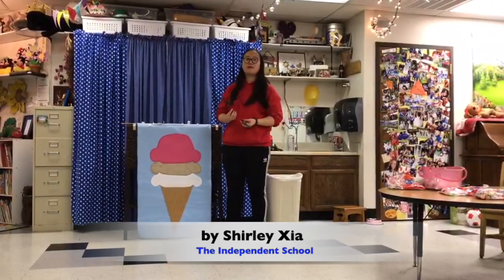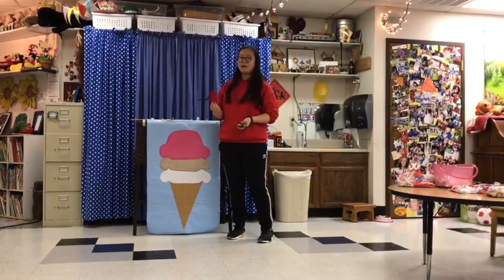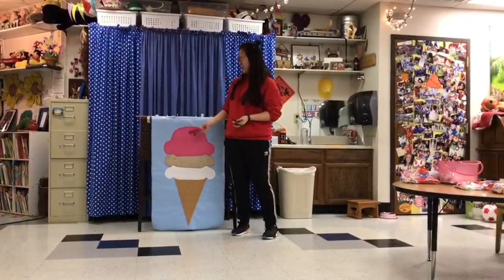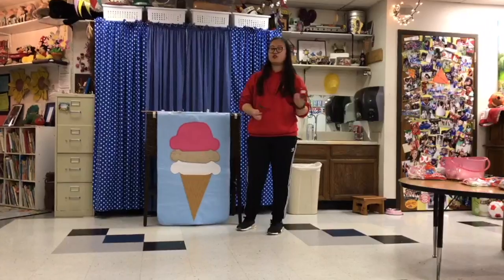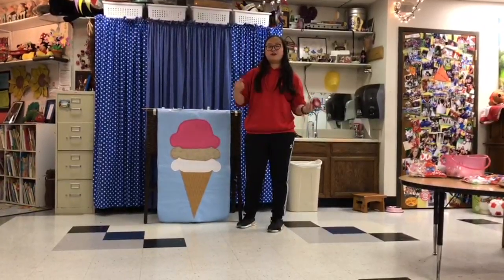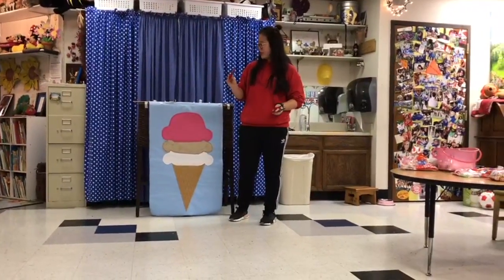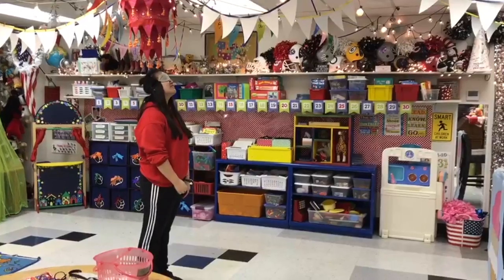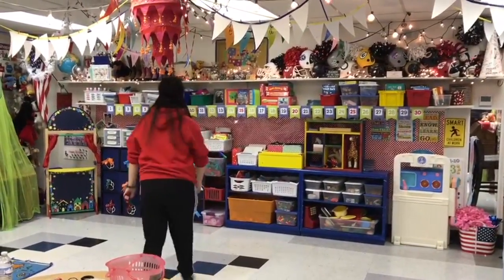Carnival: Cherry Ice Cream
Carnival Fun Activities